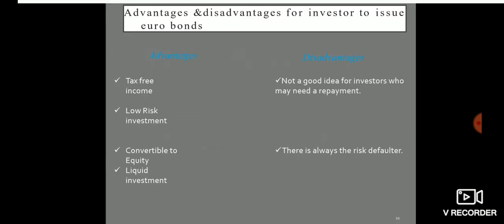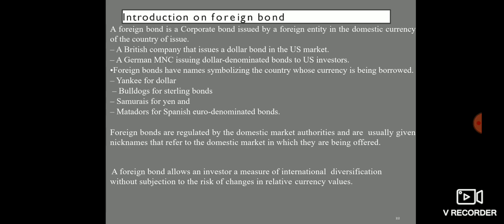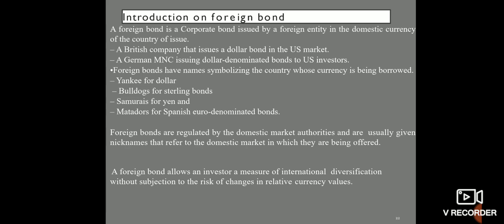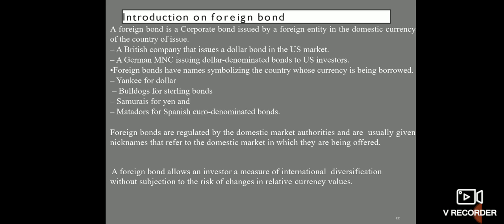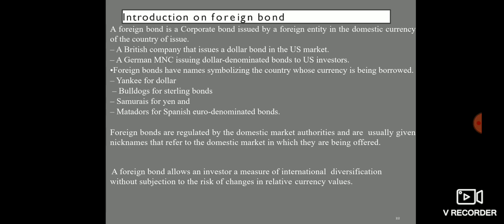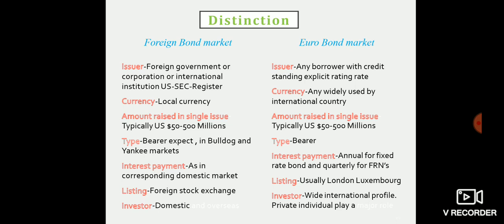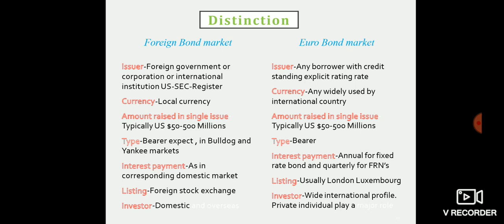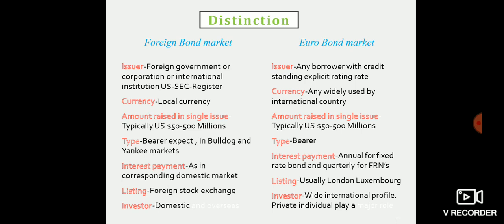Unit 3 Class 10 international Financial management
the video is only for students of M.com 4th semester mangalore university